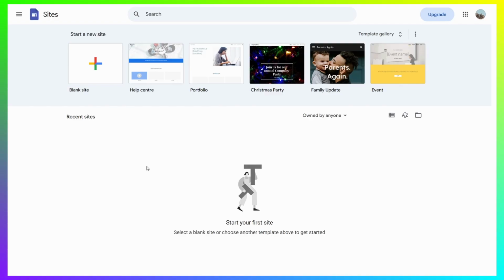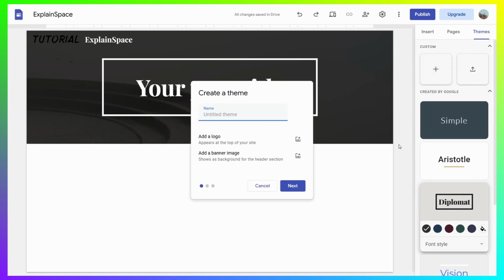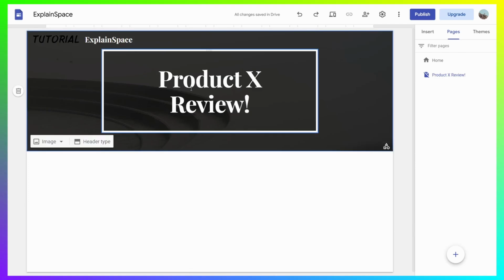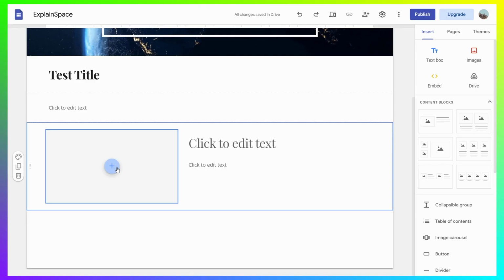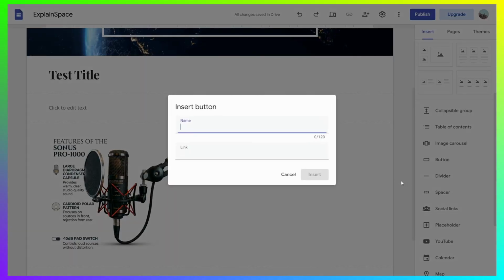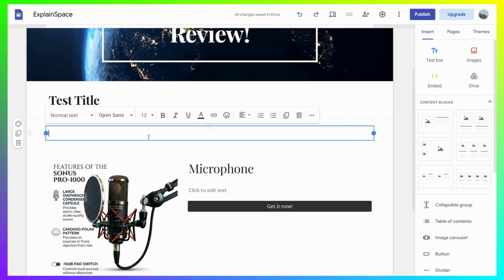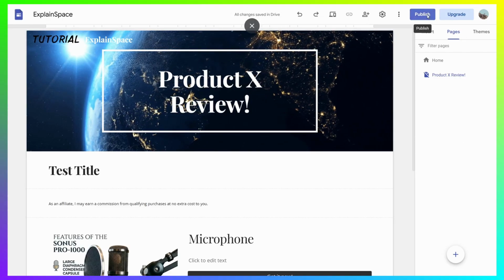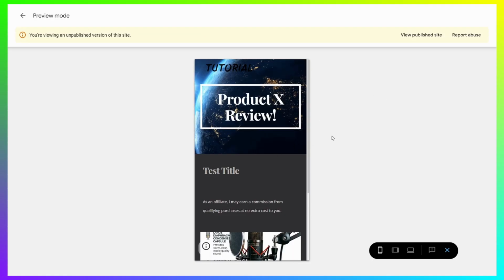How to Create Google Sites Affiliate Marketing Website (100% Free Method!)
How to Create Google Sites Affiliate Marketing Website | Build Free Affiliate Site with Google Sites

In this Google Sites affiliate marketing tutorial, you'll learn how to build a free affiliate website with no hosting or domain fees. This guide covers Google Sites page setup, adding Amazon Associates and other affiliate links, and creating a niche site that ranks for product review keywords. You'll also see how to design clean landing pages, embed product images, and structure category pages so visitors click through to your affiliate offers. Follow this free Google Sites walkthrough to launch a no-code affiliate website, monetize a content site with banner placements, and start earning commissions without any web development skills.